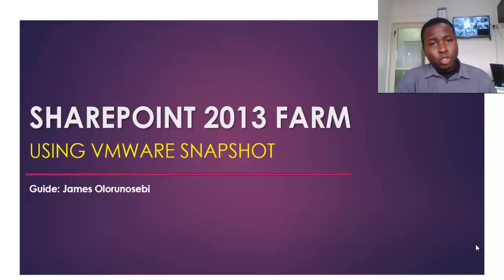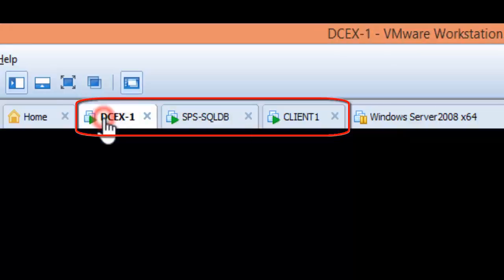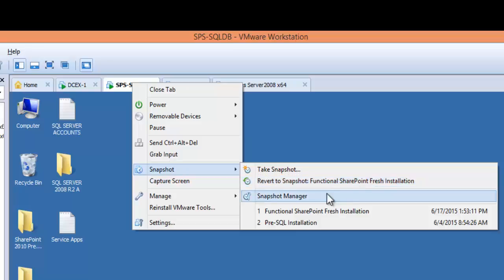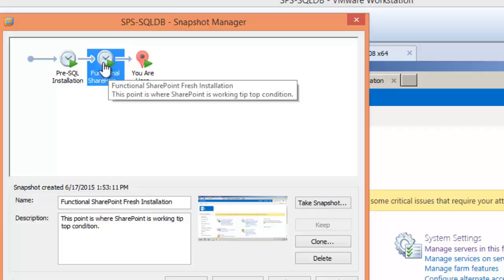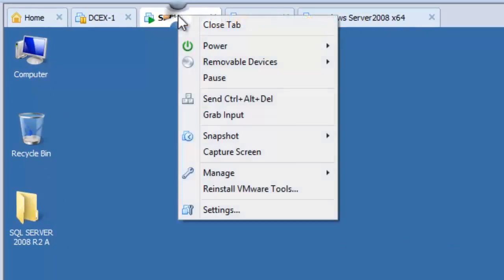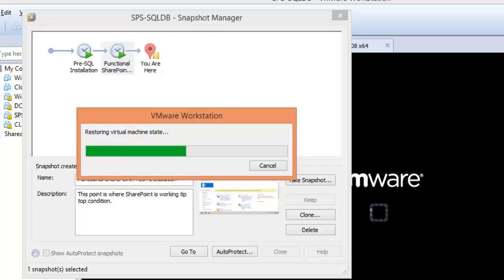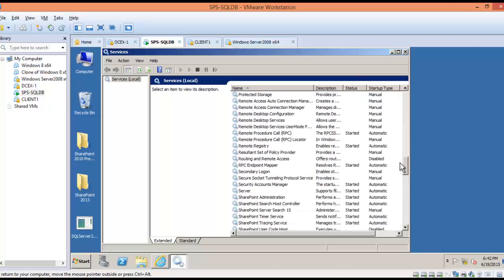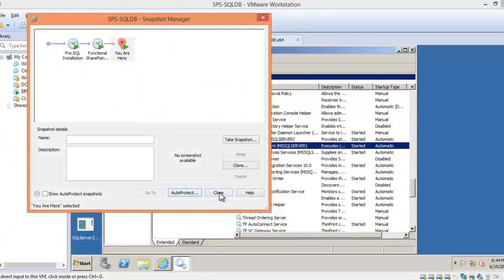How To use VMware Snapshot for SharePoint Configurations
This video for  presented by James Olorunosebi explains how to use the virtual machine VMWare Snapshot feature to save you a lot of hard work.